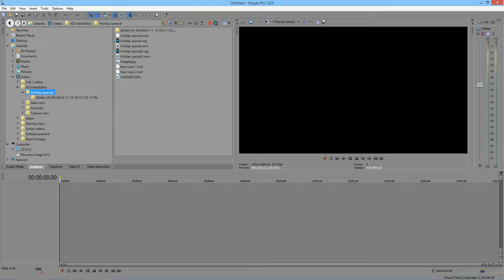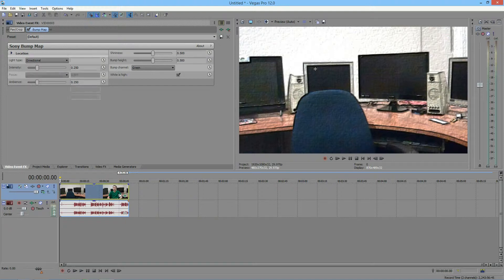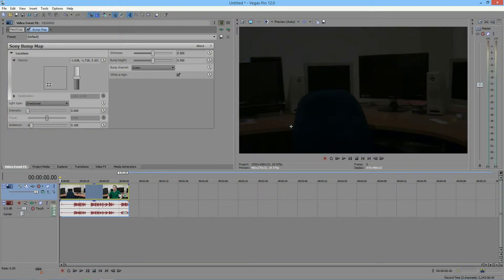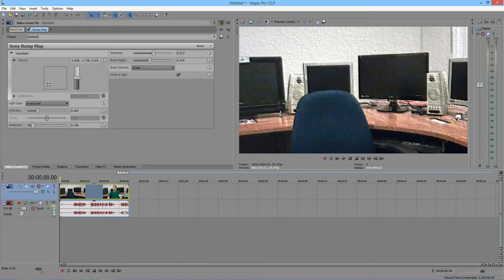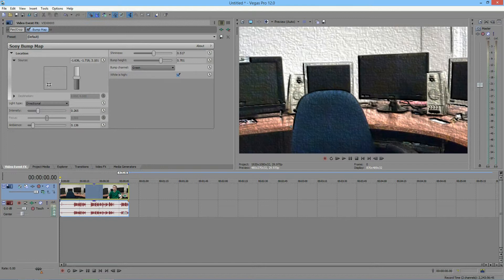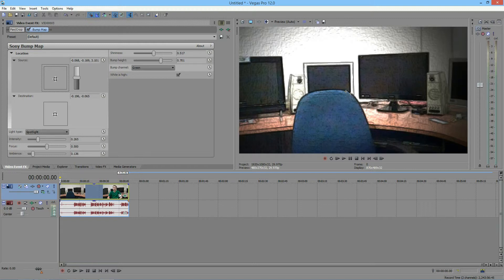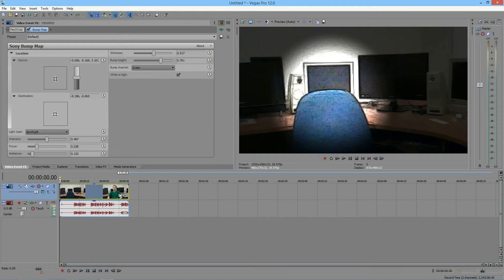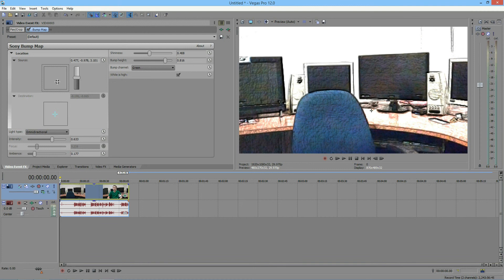Sony Vegas Bump Map Tutorial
Hey everybody! Here is tutorial 7 of 61. It goes over the bump map tutorial. Hope you enjoy.